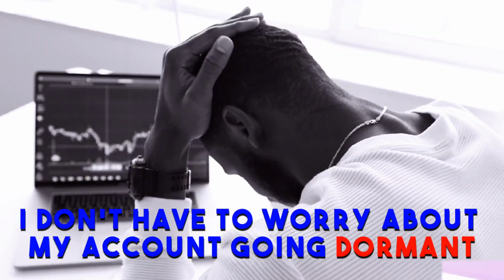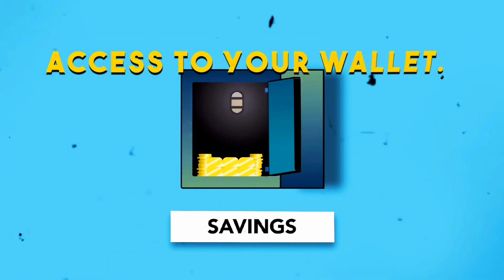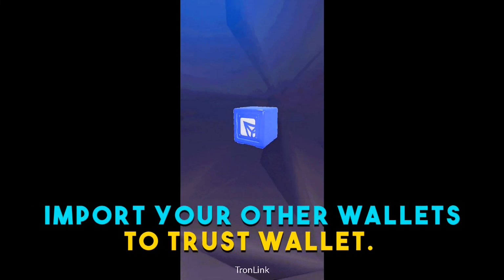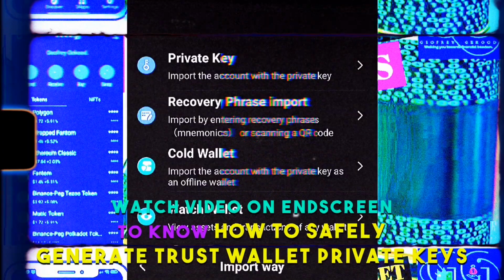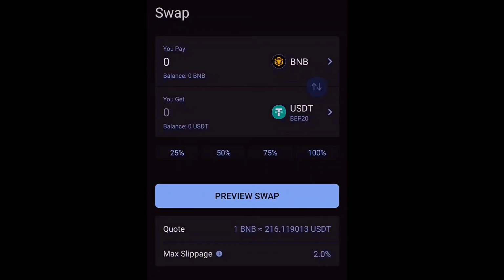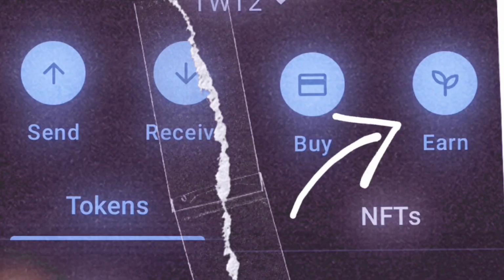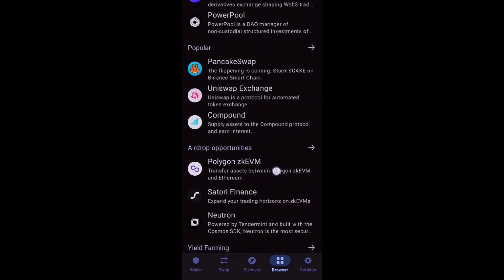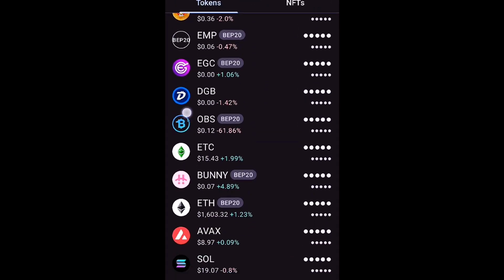Trust Wallet App & Browser Extension. (Trust Wallet COMPLETE Tutorial)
Trust Wallet is a mobile cryptocurrency wallet that allows you to store, send and receive various cryptocurrencies including Bitcoin, Ethereum, and Binance Coin, among others.

ltc1q0gwycqpynluecu6q24a3xtsl7wf4pc68ljwv5e